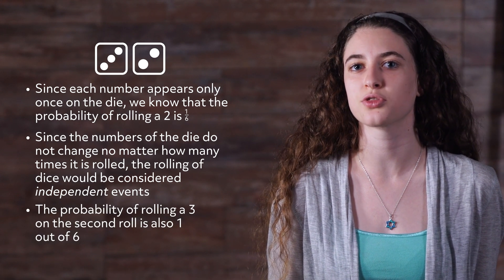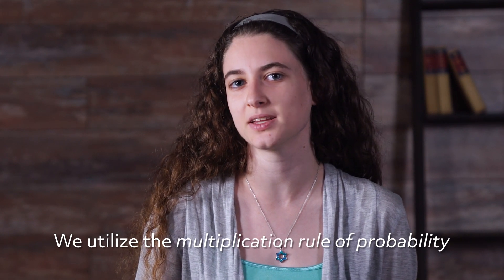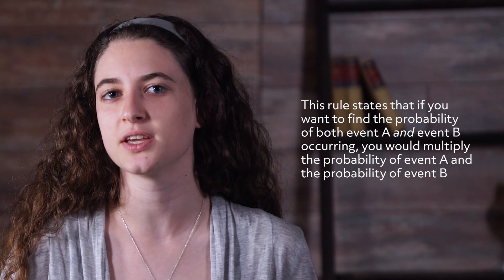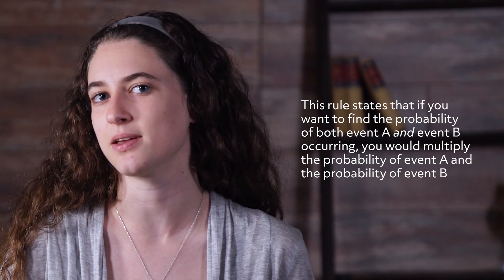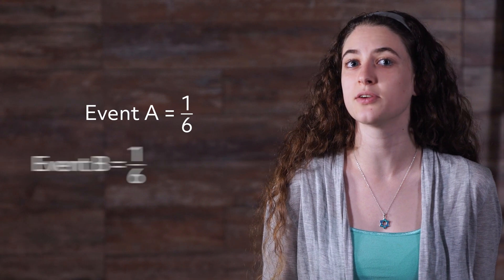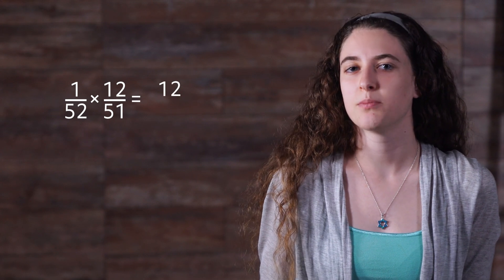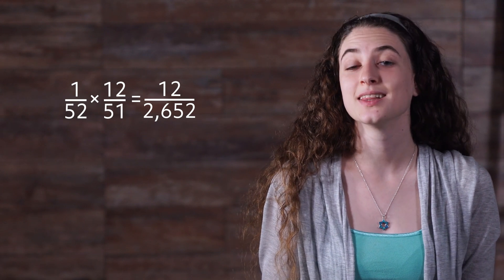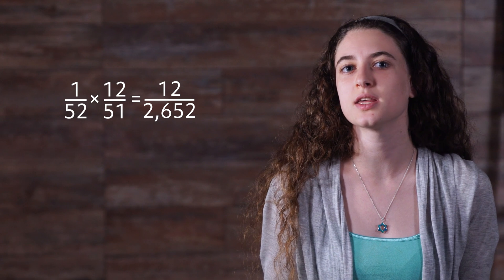Multiplication Rule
Hi, and welcome to this video on the multiplication rule of probability! To refresh your memory, probability is a measure of how likely it is that a given event will occur. To determine the likelihood of multiple events occurring, we need to use the multiplication rule of probability. To understand this rule, we’ll need to dive deeper into the realm of probability.